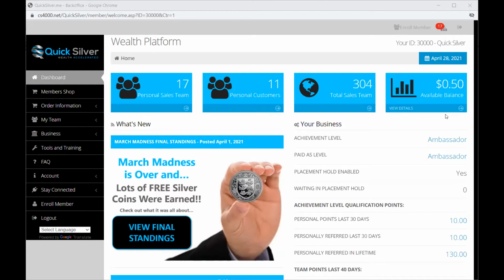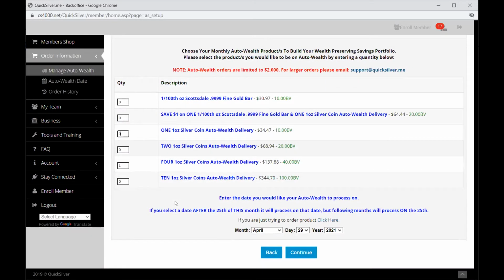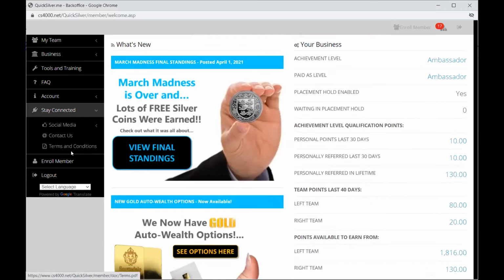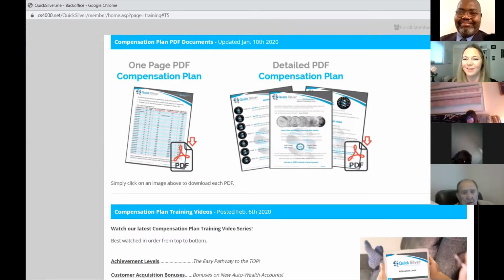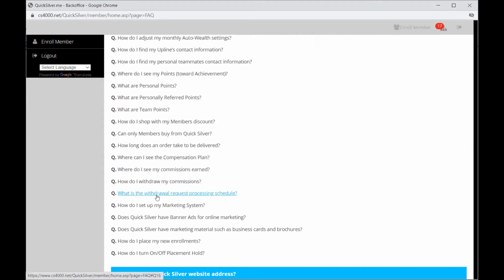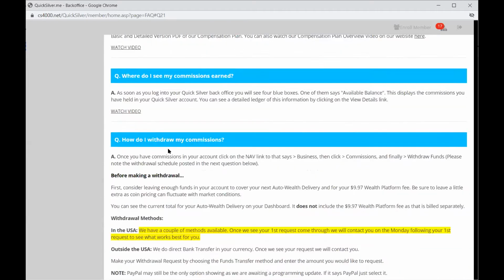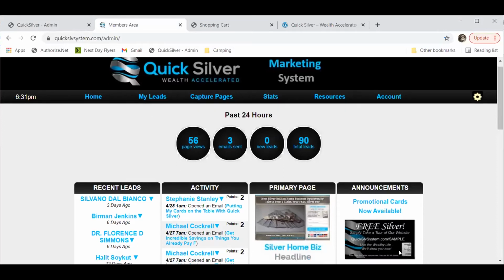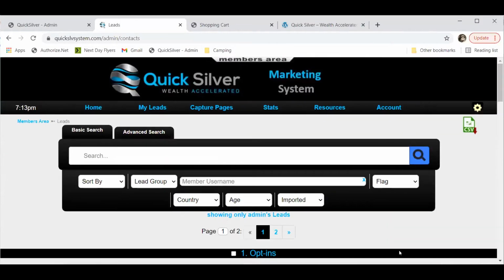Live Training and Q&A - April 28, 2021